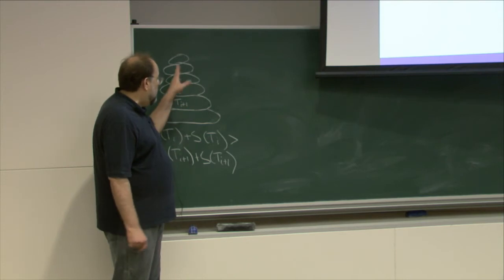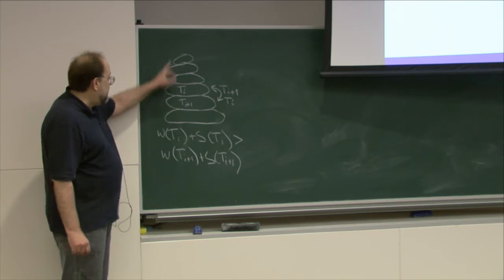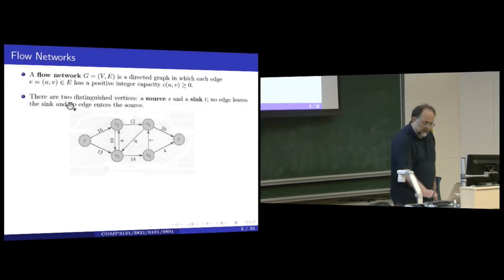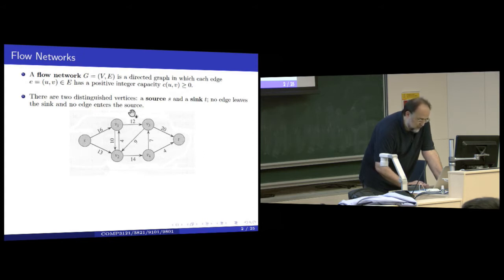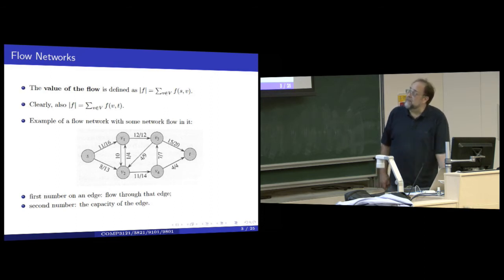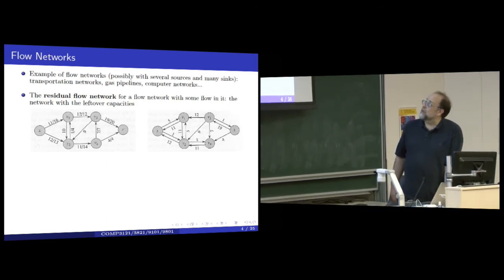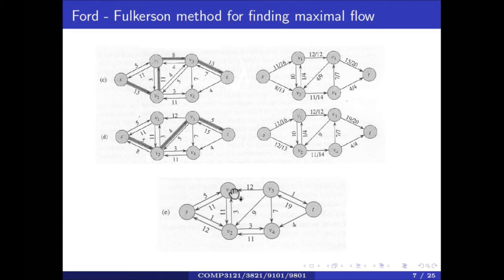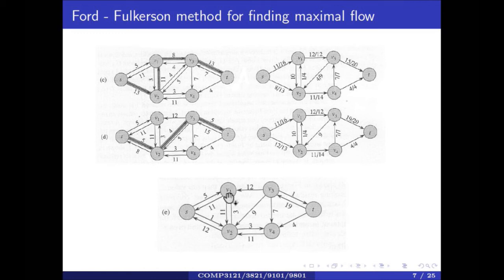12/05/2017 COMP3121/3821/9101/9801 Algorithms lecture camera recording